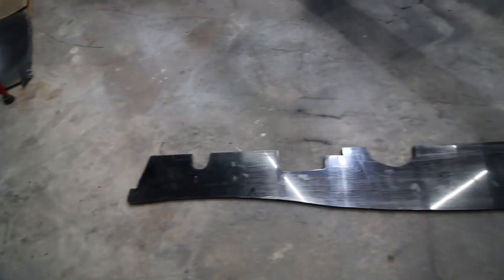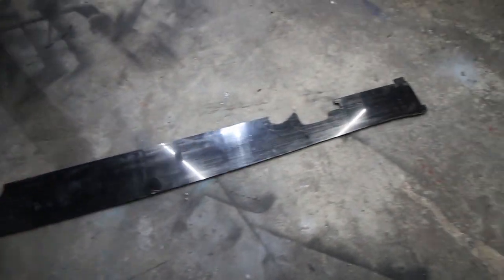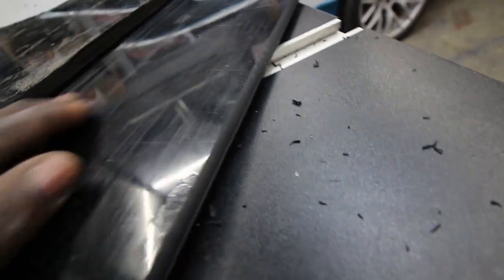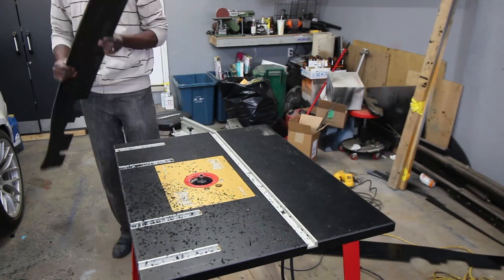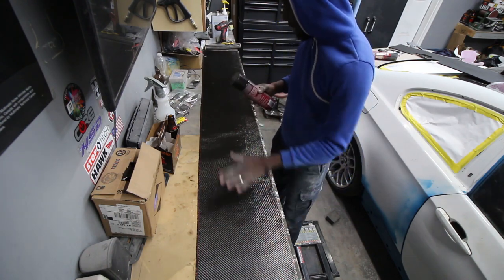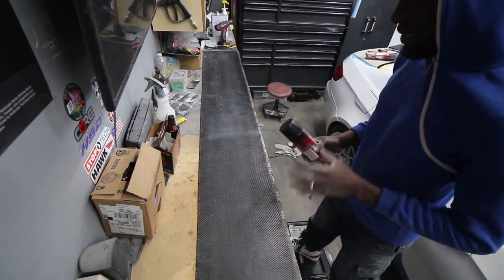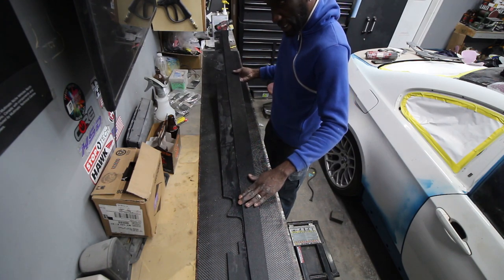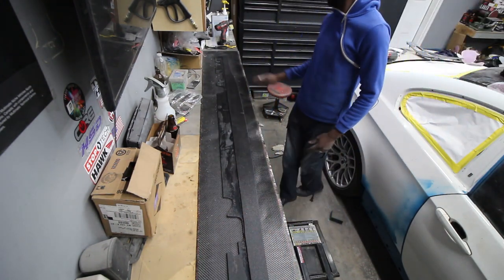Custom Side Skirt for the M3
I wanted something different from the standard side skirt.  I decided to make my own and i loved the war they turned out.

If you like the content and want to see more, become a channel member share and like the videos to help the channel to grow.